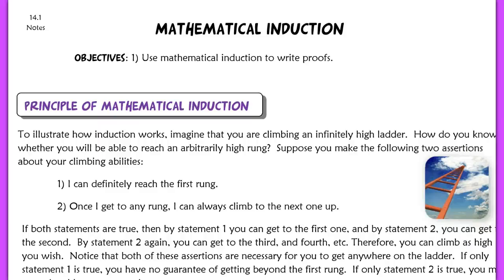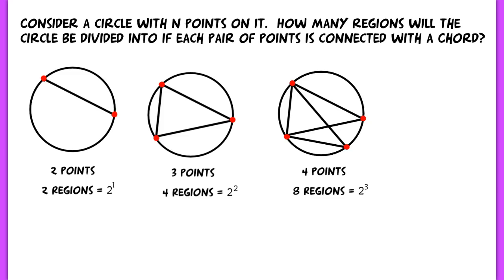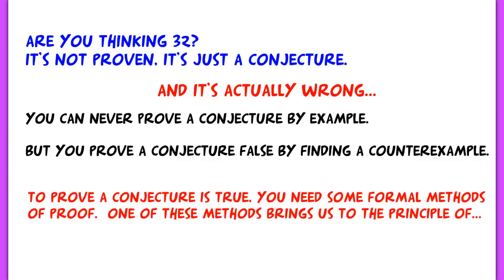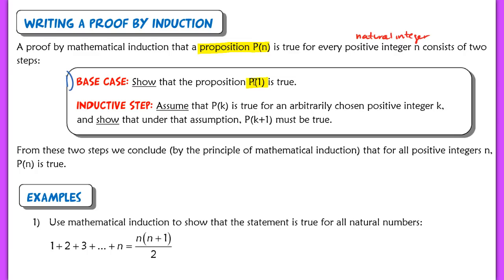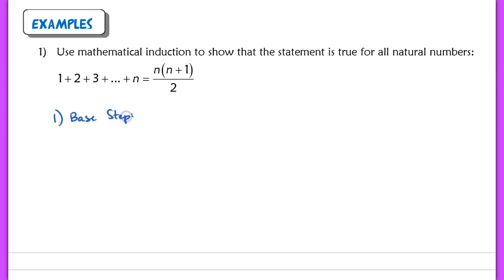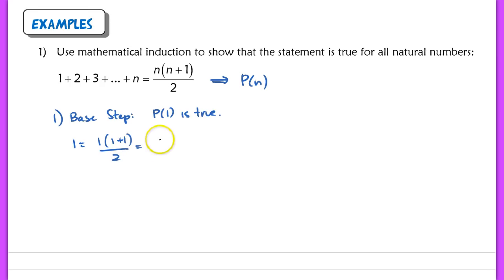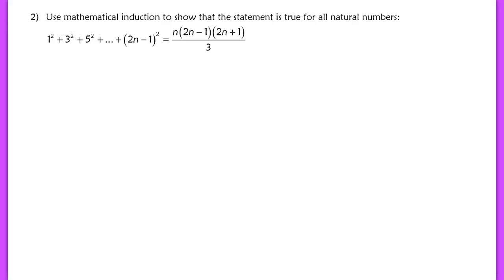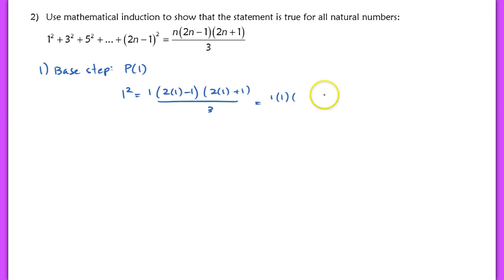14.1 Mathematical Induction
14.1 Mathematical Induction